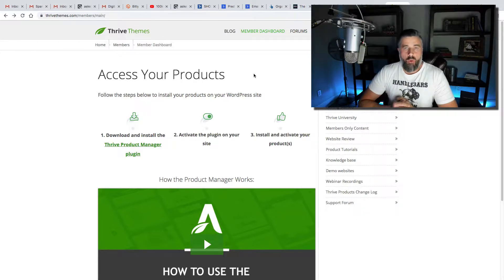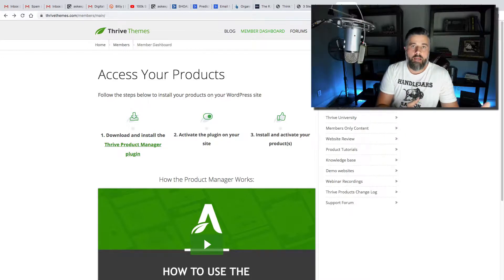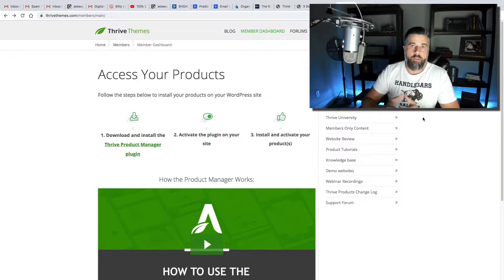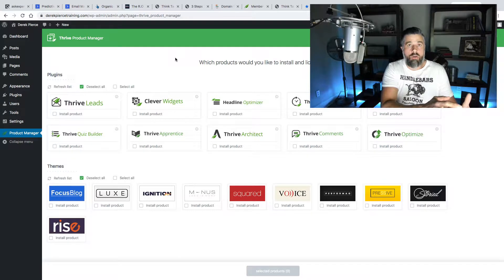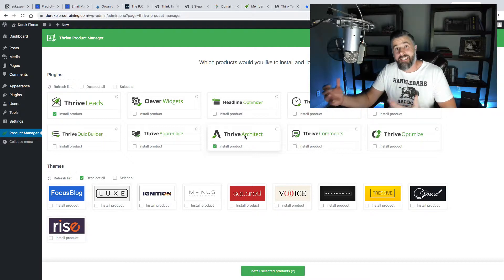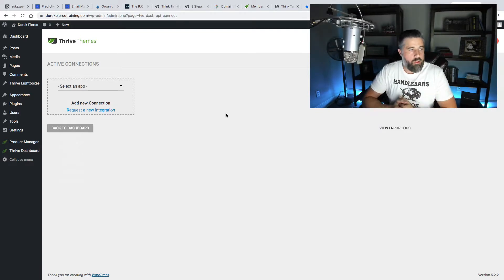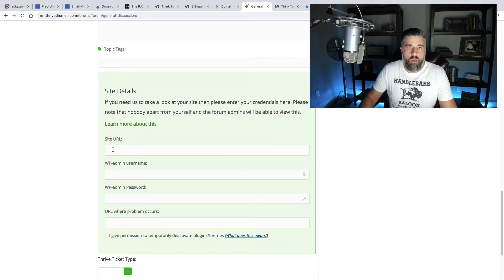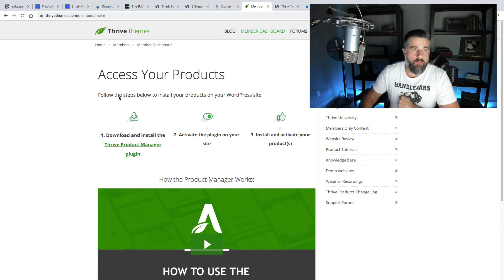Thrive Themes Review 2022 from a Real User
Thrive Themes review for 2020 from a real user - in this video I show a demo of the software and how it works inside Wordpress.

I've personally been a member of Thrive Themes for several years and highly recommend the product.

Get the rest of the Thrive themes review as well as the details about my bonus package and how to take Thrive to the next level then be sure to visit my

Thrive Themes
Thrive Themes review
Thrive Themes Membership